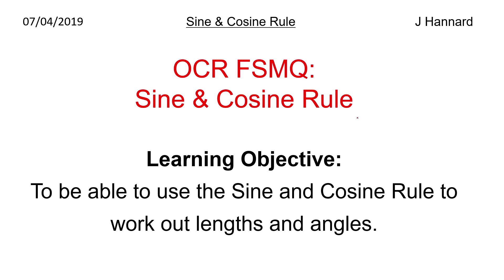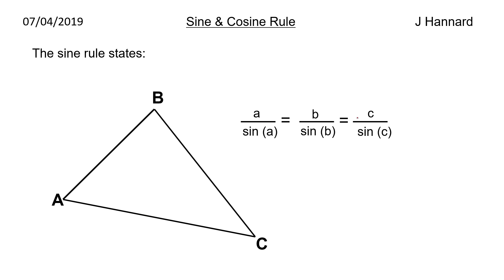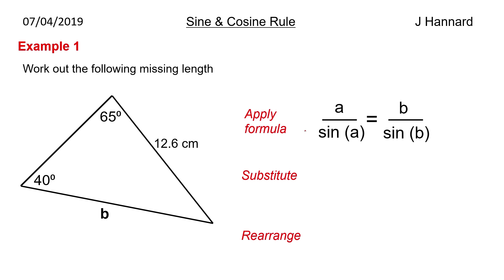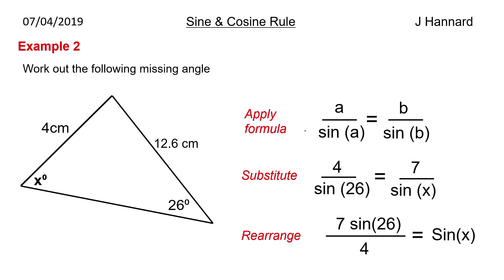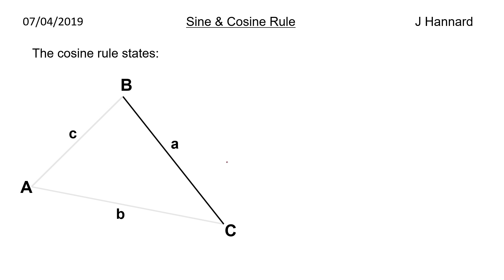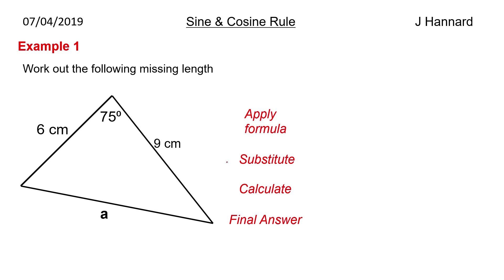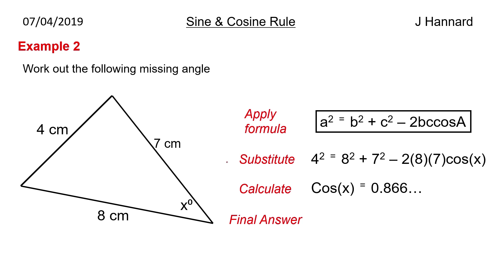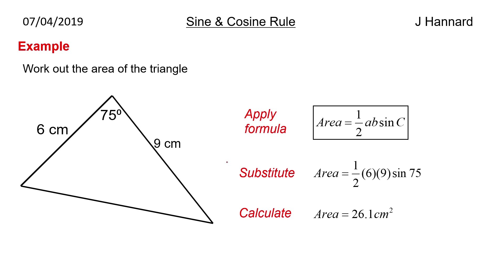OCR FSMQ Additional Mathematics (New Spec) | Lesson 10: Sine and Cosine Rule